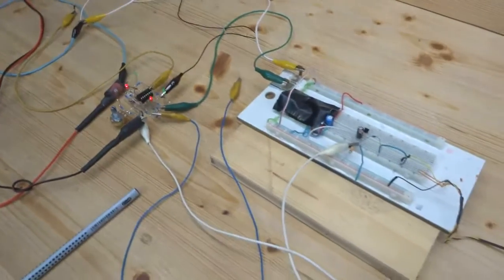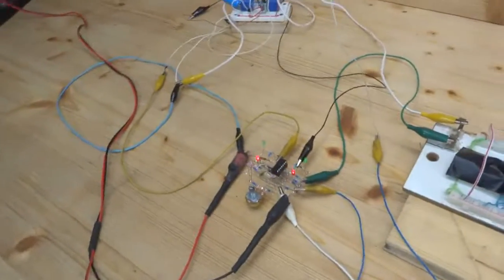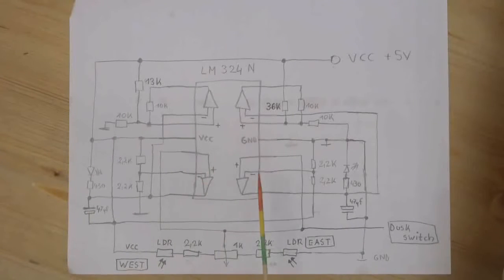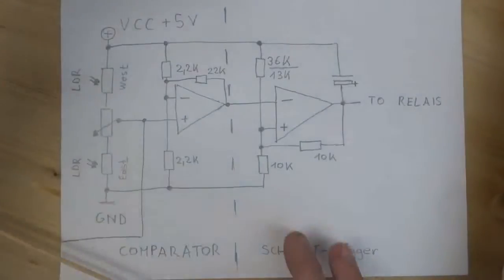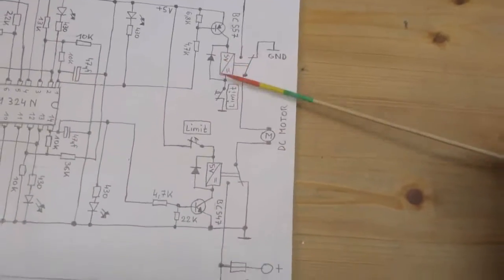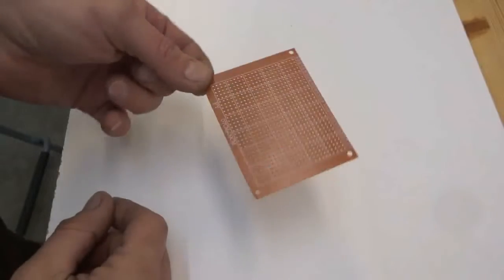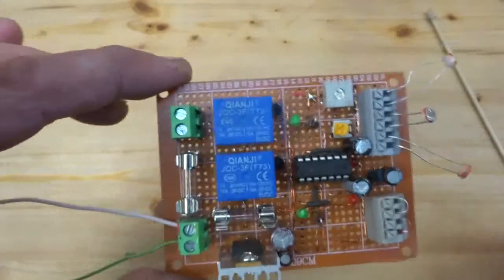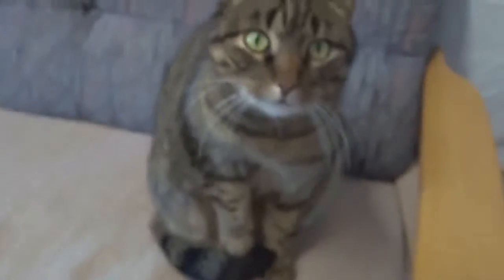DIY solar tracker circuit.. (no microcontroller)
Hello my fellows..
A lot of bla, bla on this one..  ;)
Here is the outcome of a little tinker project, wich i was working on in the last weeks.
It is a single axis solar tracker circuit.
Pure analog.
No microcontroller is needed.